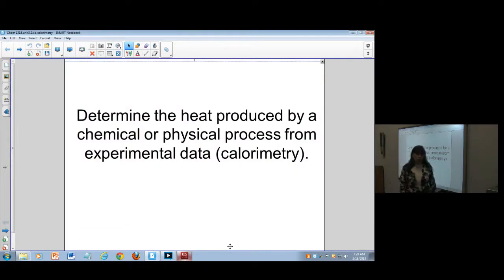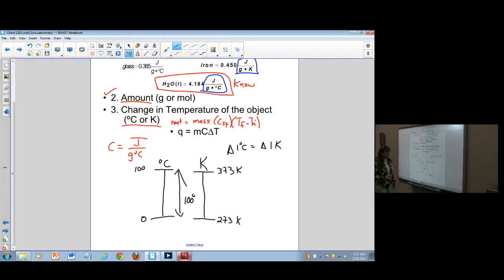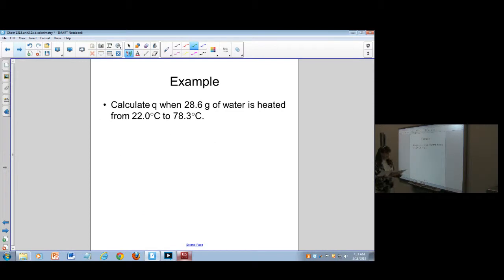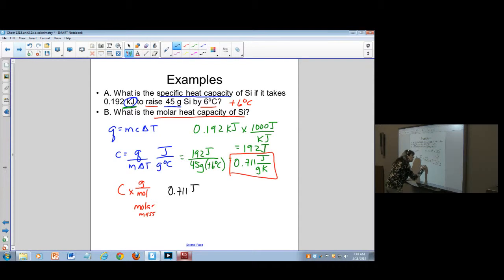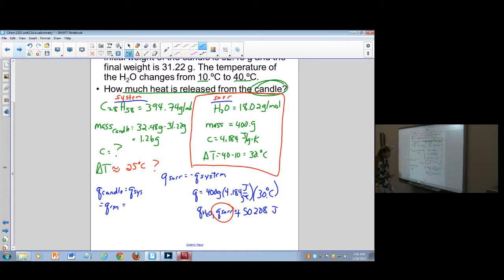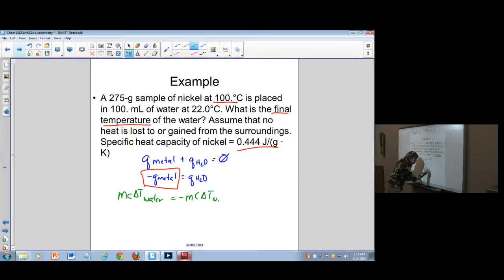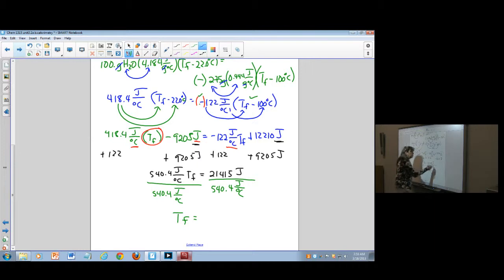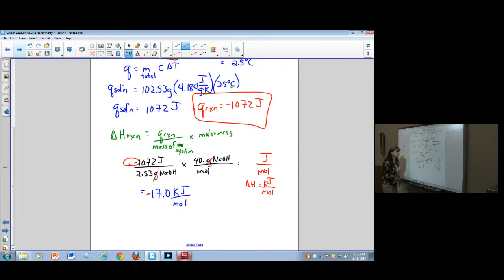CHEM1315 Unit3 2a calorimetry